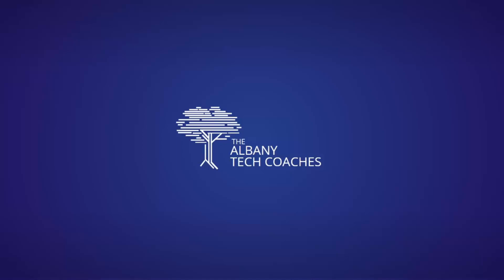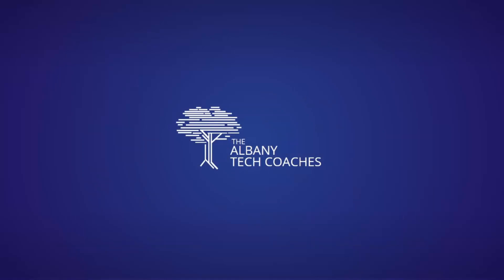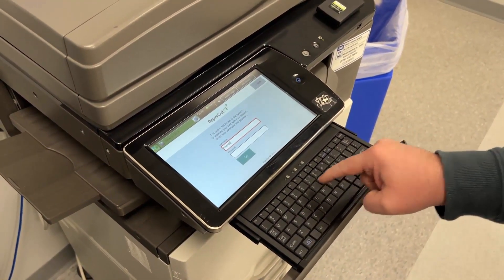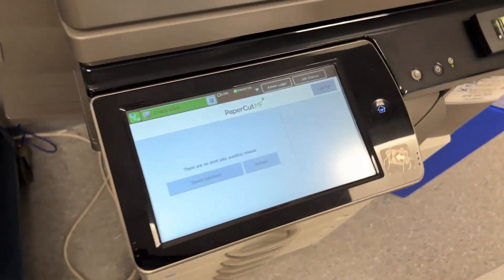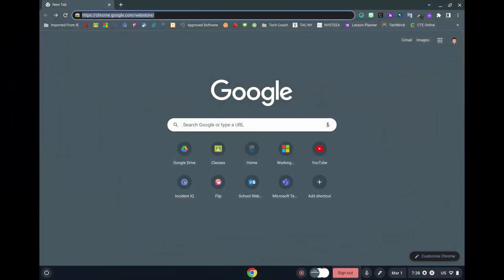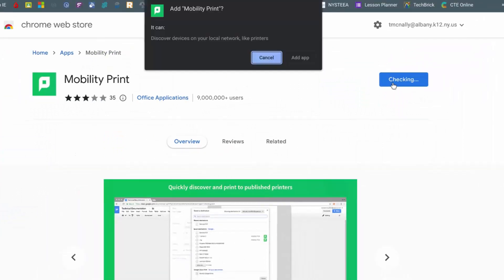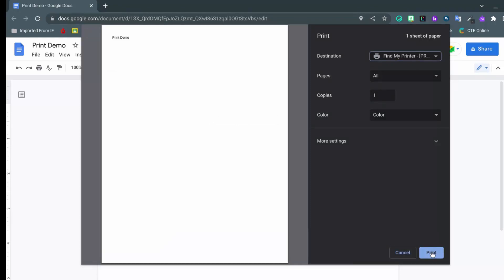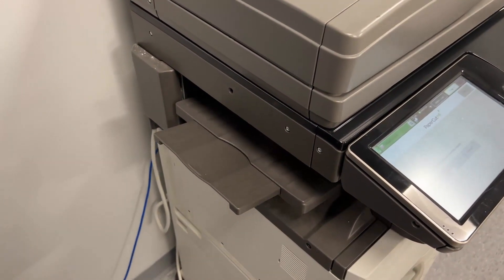PaperCut Mobility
In preparation for printing from Chromebooks to district copiers, staff will need to complete a one-time enrollment in PaperCut Mobility.  PaperCut mobility allows to print from your desktop or Chromebook and will hold your print job until you swipe your badge or log into the copier.

No more lost print jobs!!